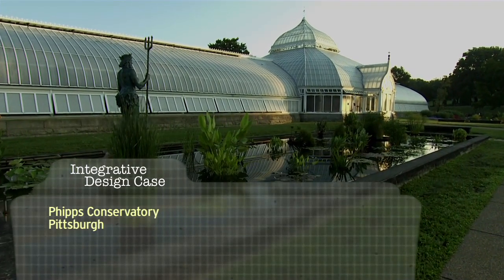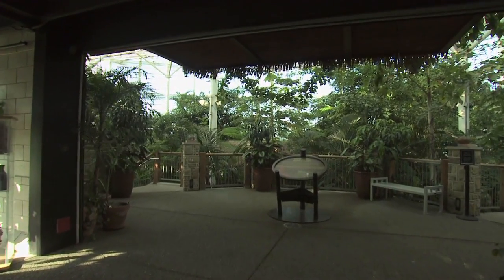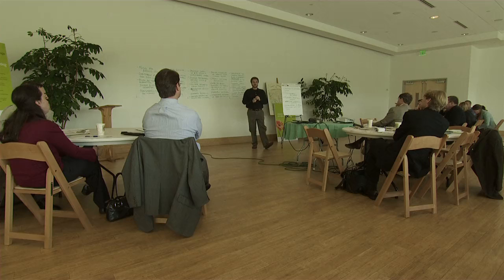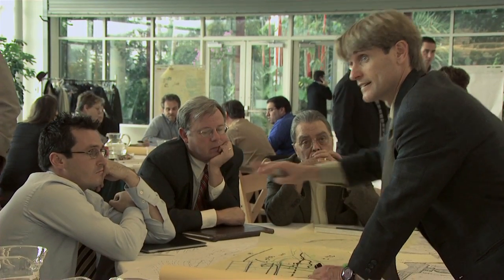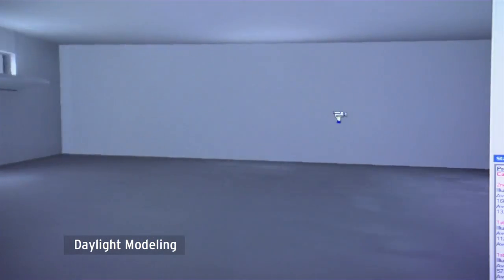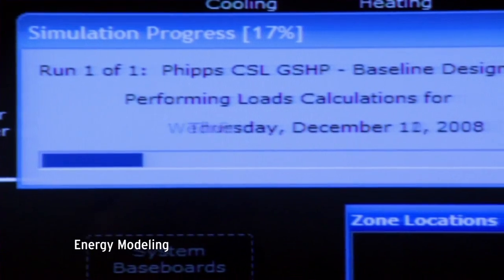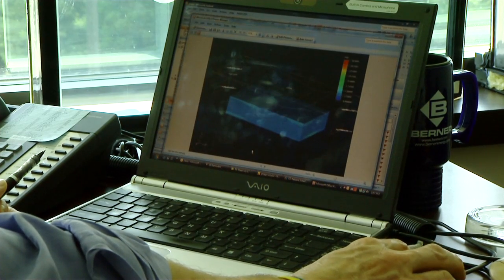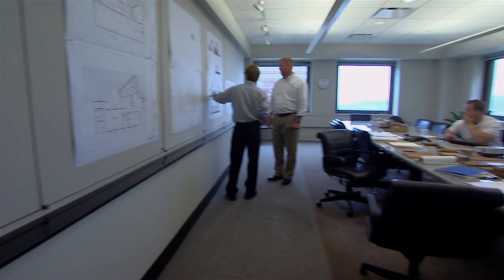Phipps Conservancy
A case study from RMI's video High Performance Building: Performance by Integrated Design. Phipps has been a Pittsburgh landmark since 1893. Their newest building, the Center for Sustainable Landscapes, is pursuing LEED Platinum Certification, and it uses only natural light for almost 80% of daytime hours. The original RFP required the winning team to follow a facilitated integrated design process to achieve these exceptional results.